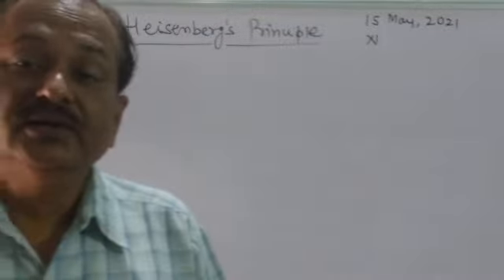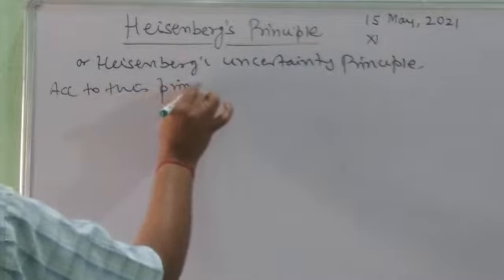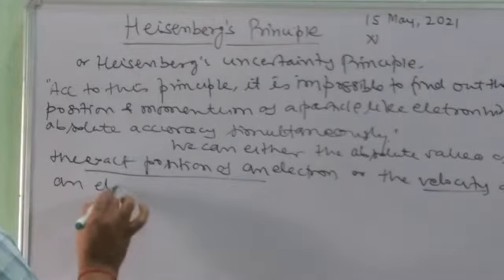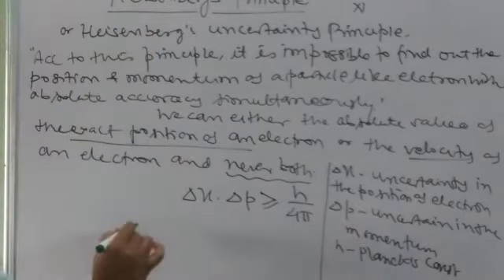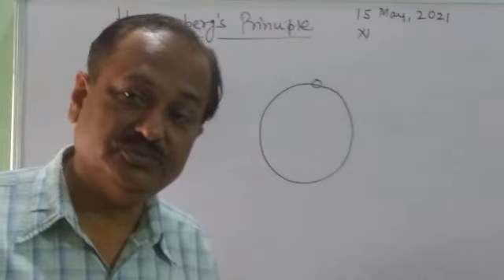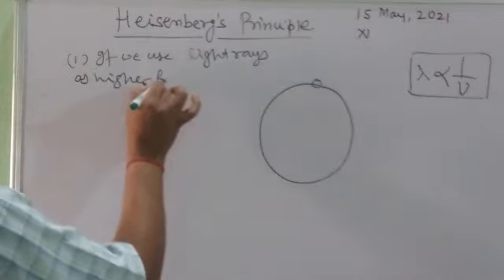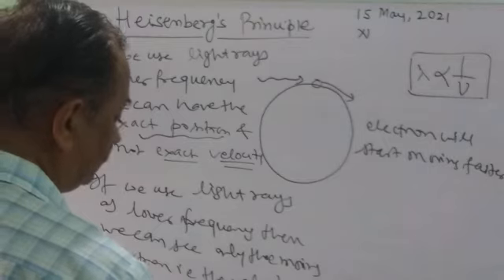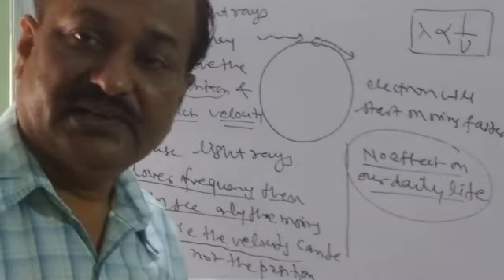Heisenberg uncertainty principle for class XI and JEE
How uncertainty in position and velocity of an electron is related using Heisenberg principle